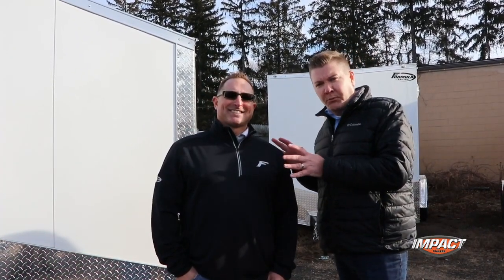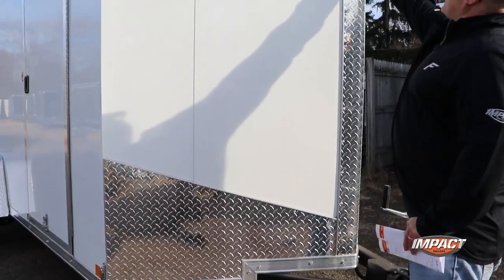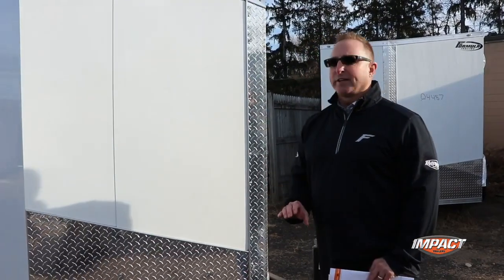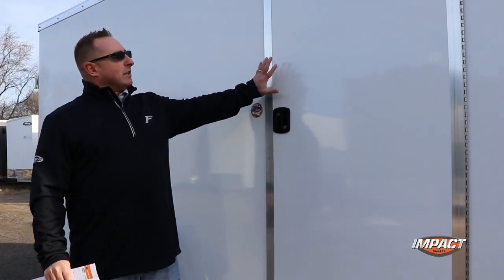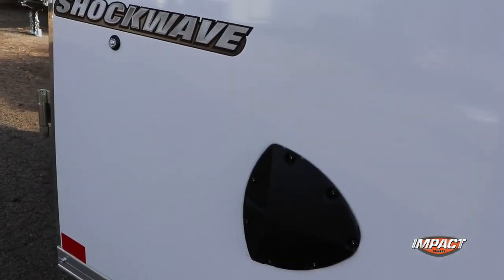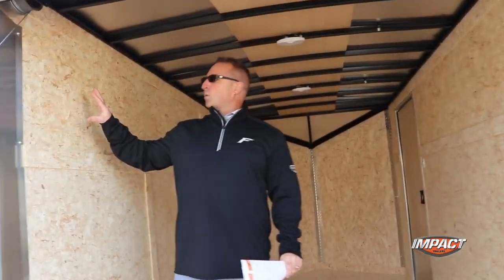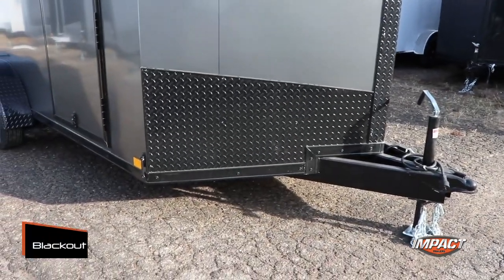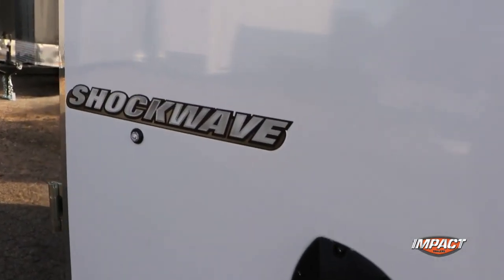Shockwave - Walk Around - Impact Trailers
Take a quick walk around our Impact Shockwave high-end model trailer. Our Director of Marketing, Doug Moats, asked Sales Manager, Dwight Barnes to give him the full scoop on this enclosed cargo trailer. We rely on quality components and a local team to produce enclosed trailers with the type of longevity and performance our haulers demand. When it comes to Impact Trailers, we leave nothing behind. Which means, neither will you. Impact Trailers - Your Next Generation Trailer